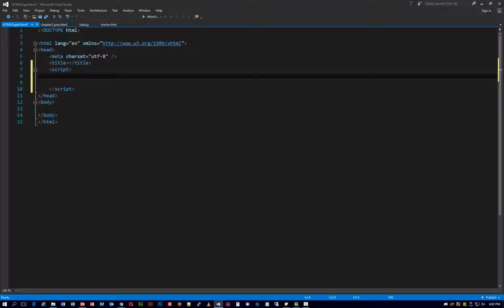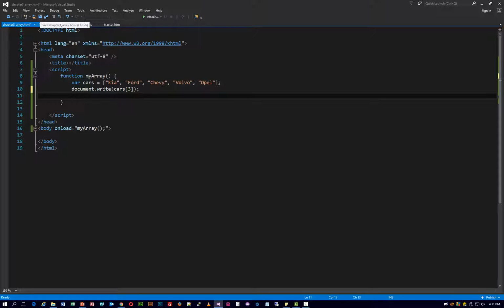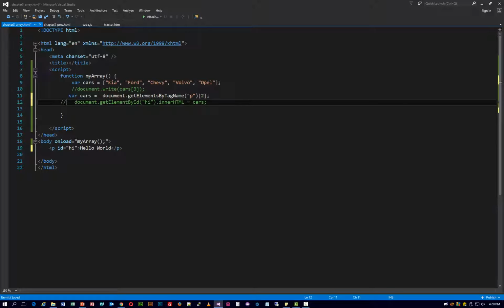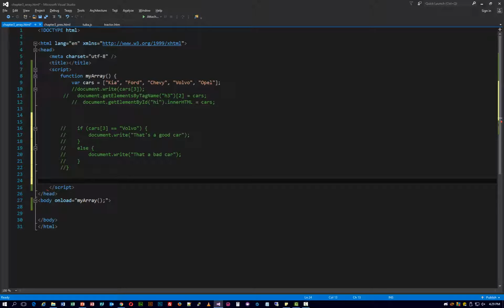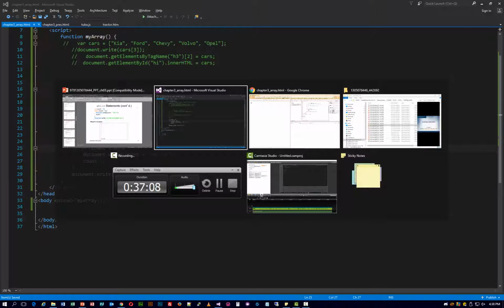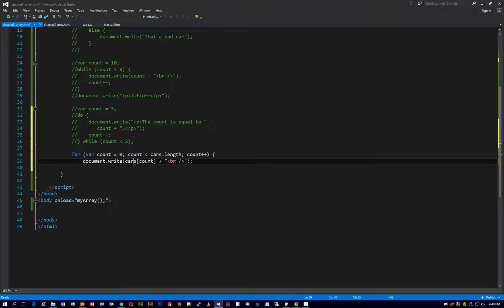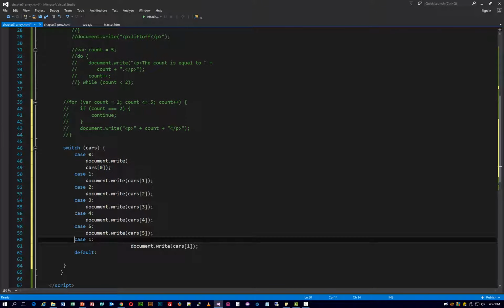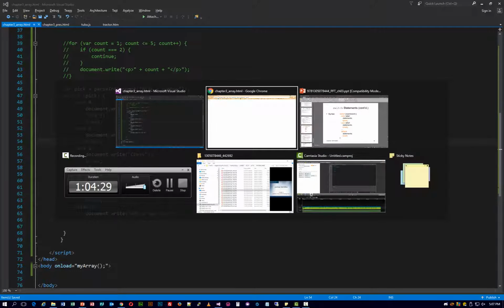IST 237 Intermediate Website Design - Chapter 3